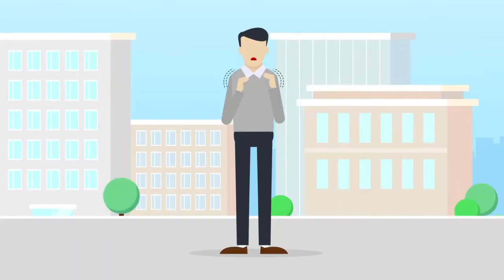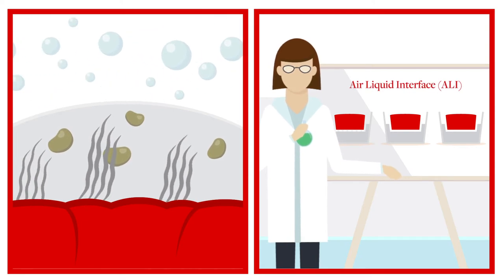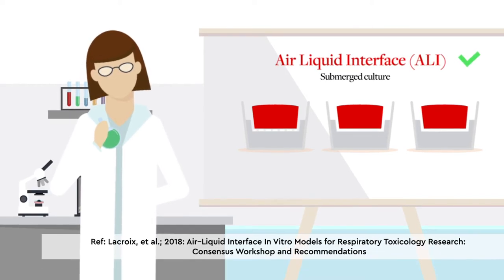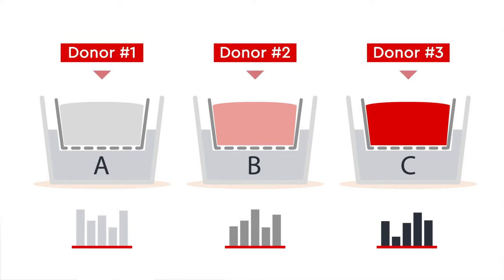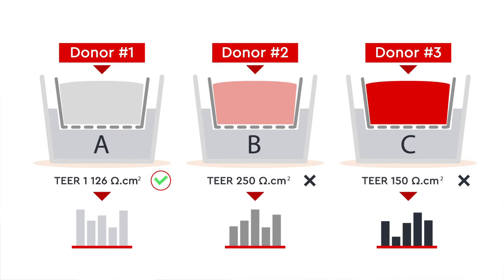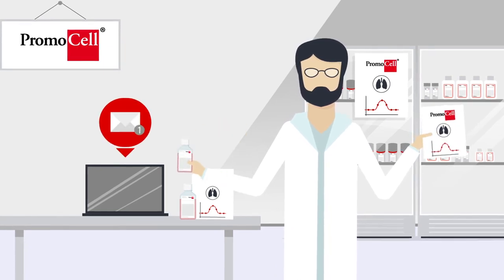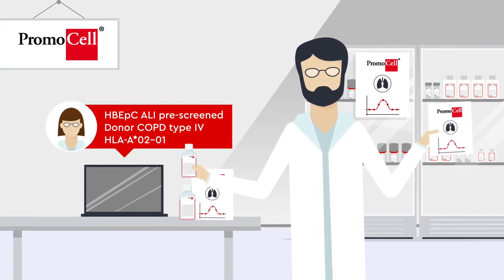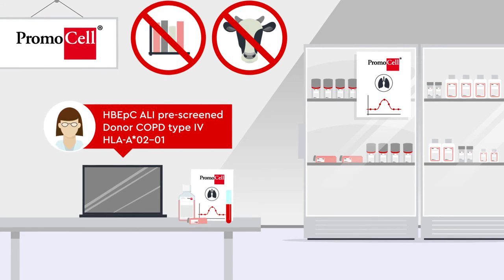How to achieve a reliable Air-Liquid Interface (ALI) Culture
Watch our explainer video to find out how to use our Air-Liquid Interface Culture system for respiratory research in an environment that replicates in vivo (The 4-week cultivation of epithelial cells in ALI culture system is demonstrated with an example using Costar®️ Transwell®️ inserts from Corning®️).

At PromoCell, we help scientists do better research with a world-class portfolio of human primary, stem and blood cells as well as optimized cell culture media. With over 30 years of expertise, we are recognized globally for supplying scientists with the tools and support they need to do groundbreaking research.

Your science is moving the world forward – and we’re here to help.